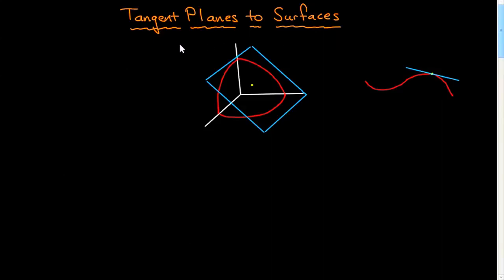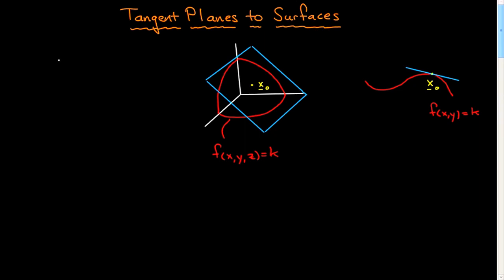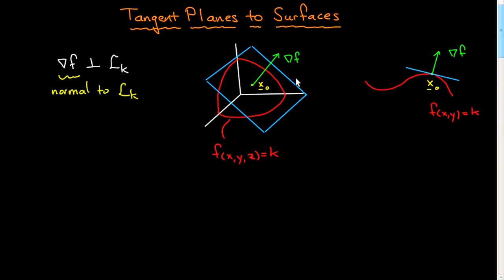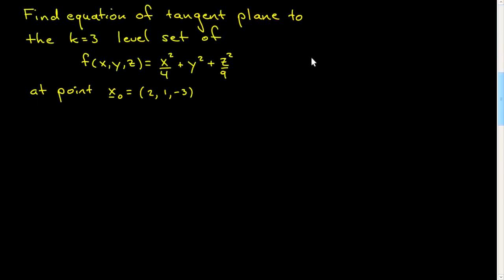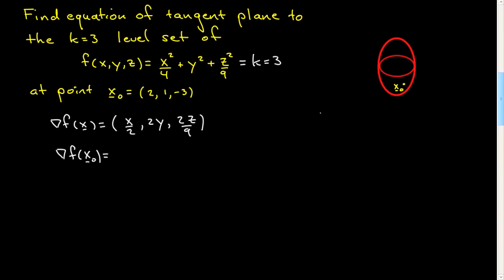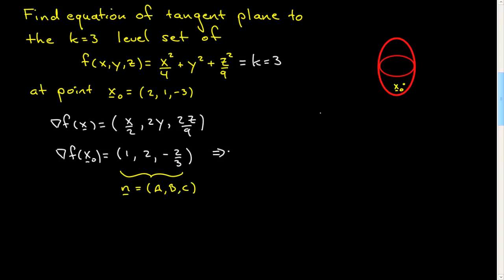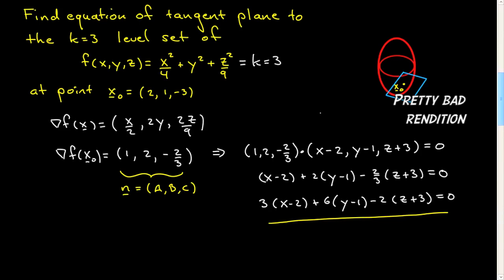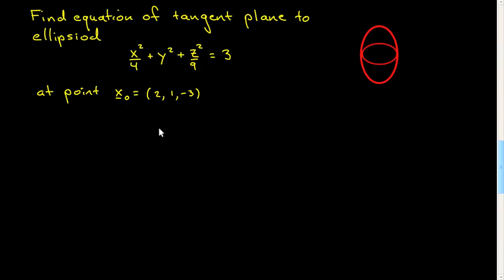Tangent Plane to a Surface I